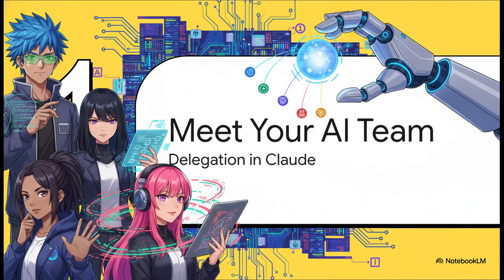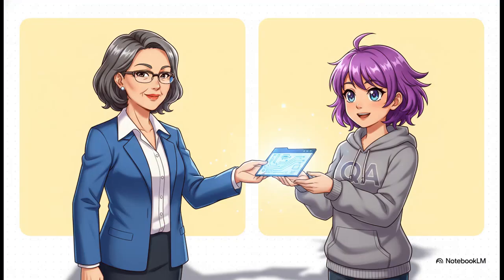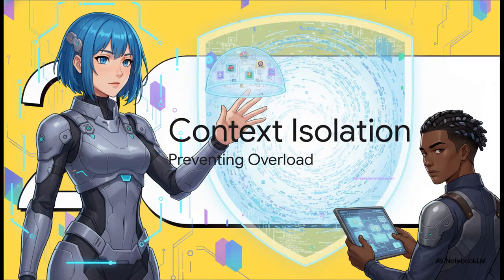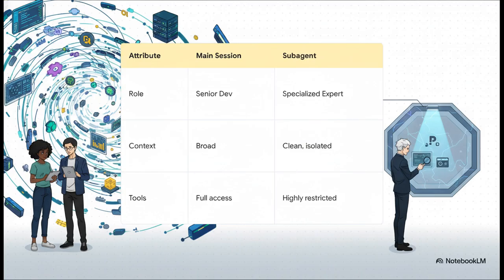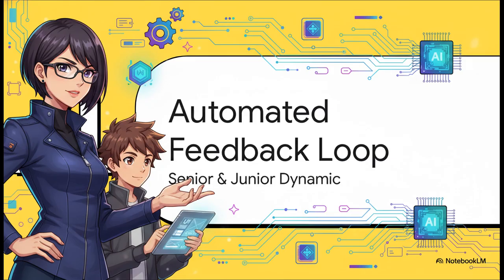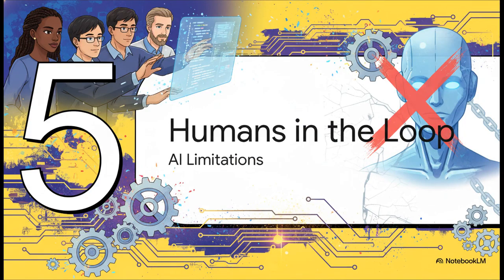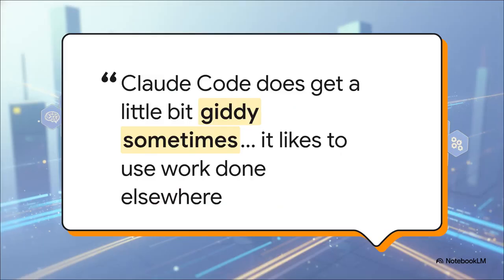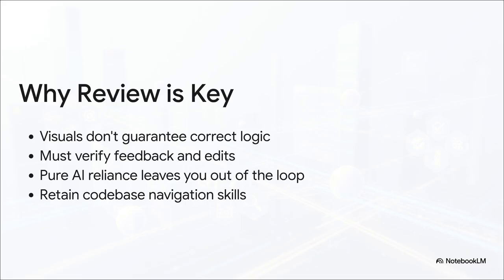Claude Code Tutorial #8 - Subagents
how to utilize subagents within Claude Code to build a specialised "team" for software development tasks. By treating the primary AI as a Senior Developer, users can delegate specific duties to independent agents that possess their own unique system prompts and toolsets. This approach ensures context isolation, keeping the main project thread tidy while experts focus on areas like UI/UX reviews or security audits.